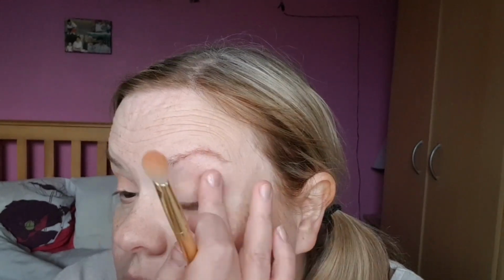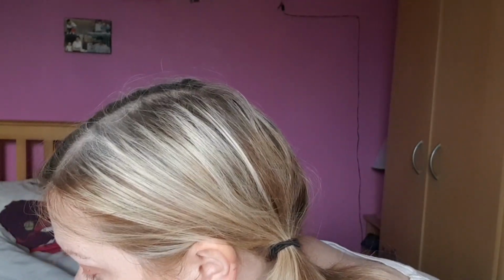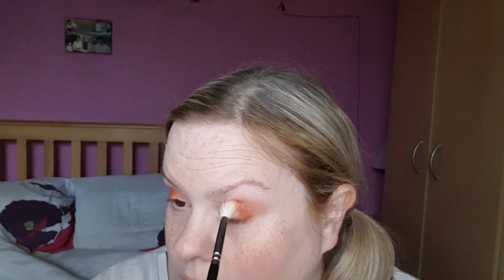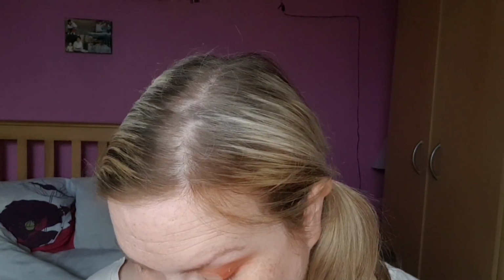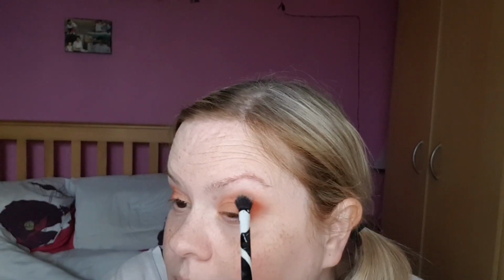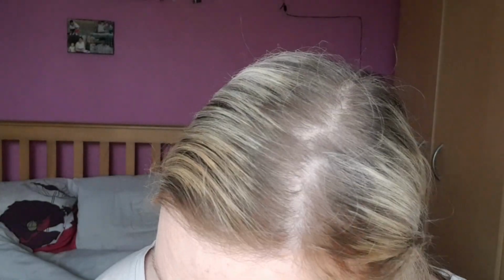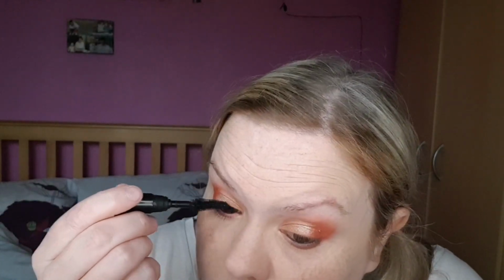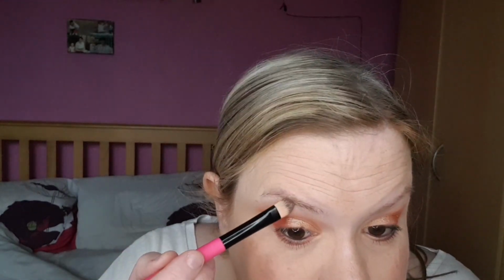Autumn/fall inspired look